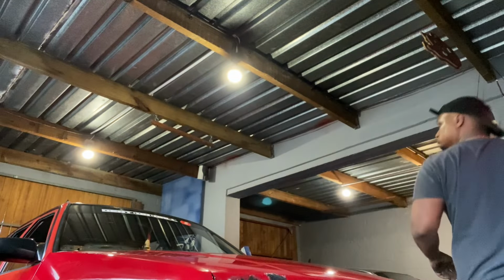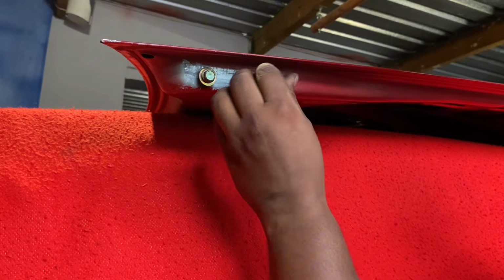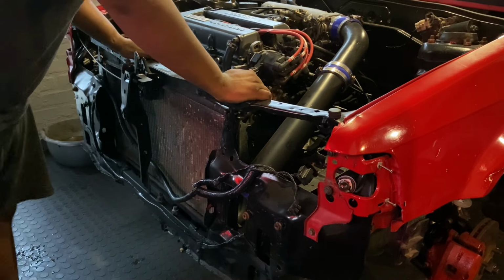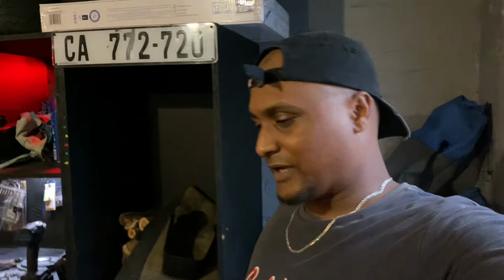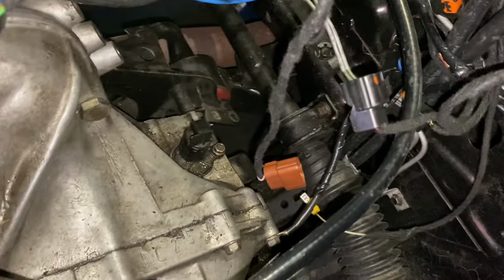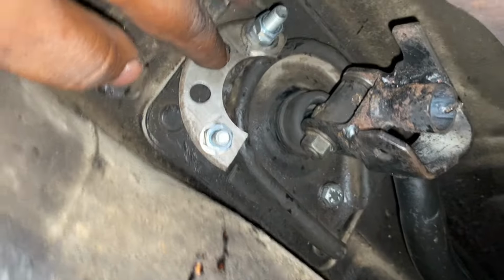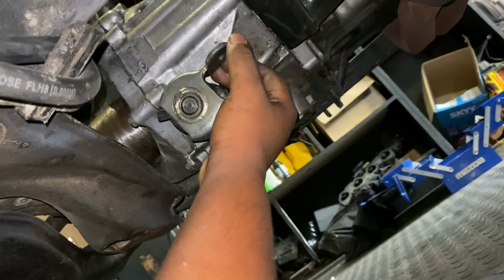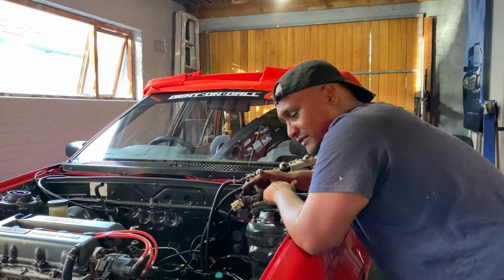STRIPPING my VVL swop MAZDA 😩🤷🏾‍♂️ Let the games begin 🤩🥹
We digging into the Mazda, let’s check out what else find.